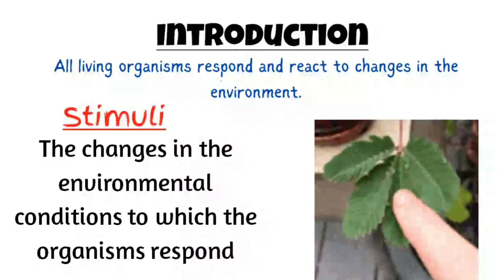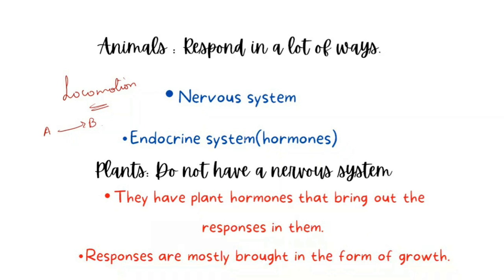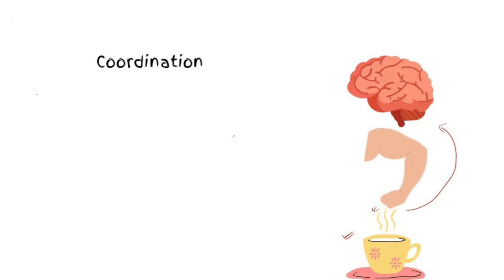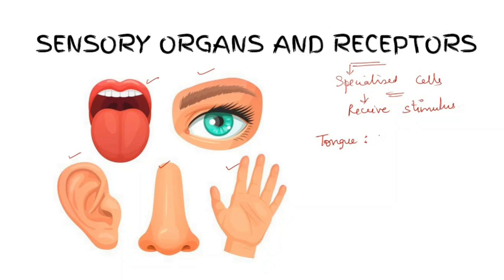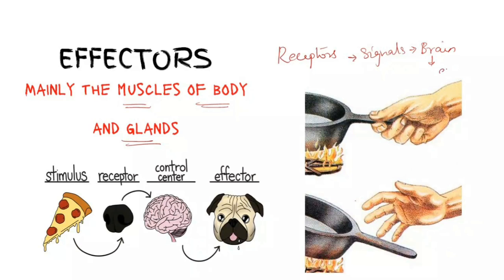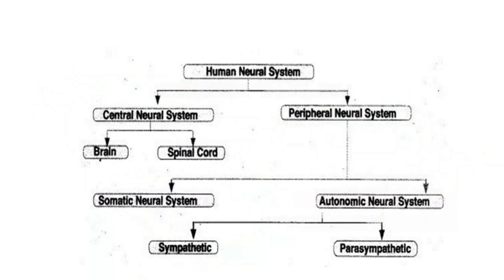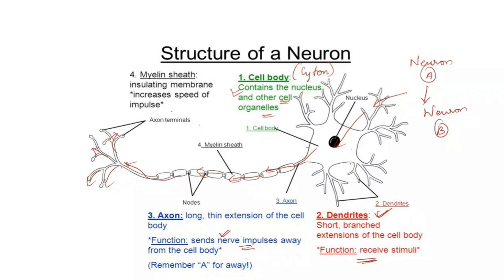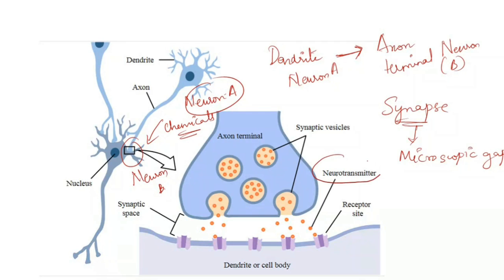Control And Coordination Class 10 Ncert|Chapter 7|Reflex Action